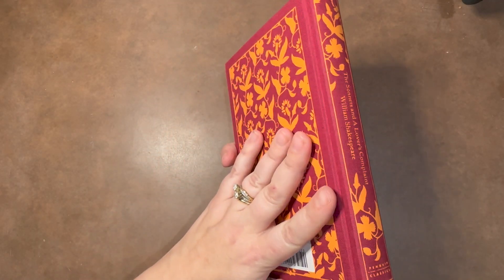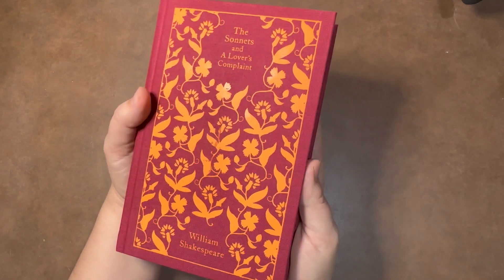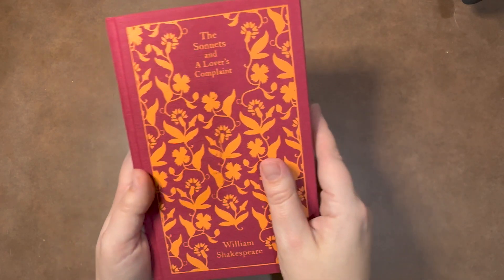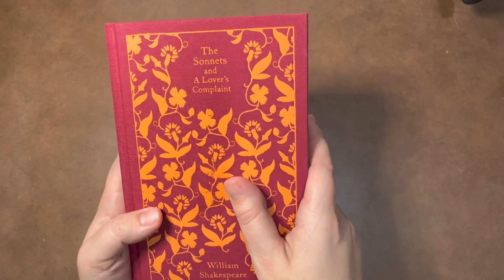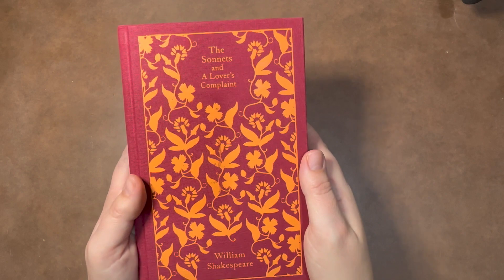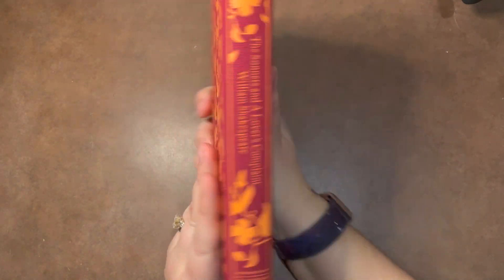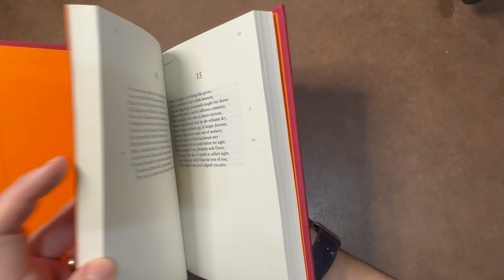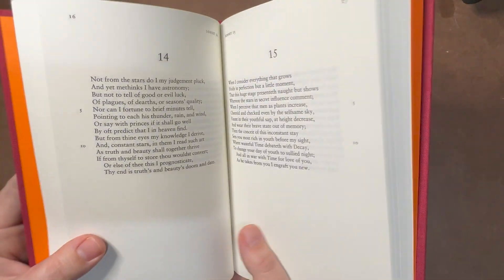The Best Books for a Home Library?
I saw a beautiful photo of a home library filled with Penguin's clothbound classics and I wanted to see if the reality lived up to my imagination.

My name is Cammie and I'm a mother, wife, writer, knitter, and video maker. I live with my husband, five children, two cats, and extremely protective puppy in the Mid-West where I enjoy making videos about things that work (or don't work) for me.